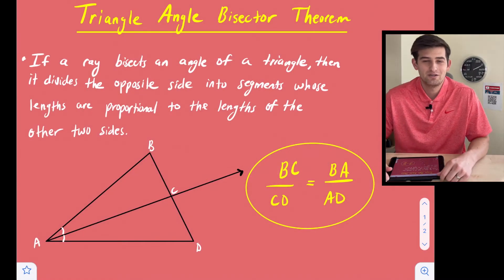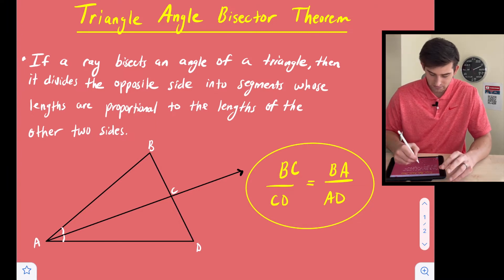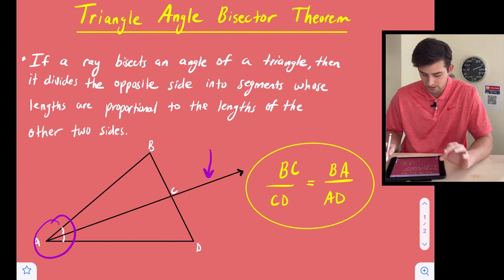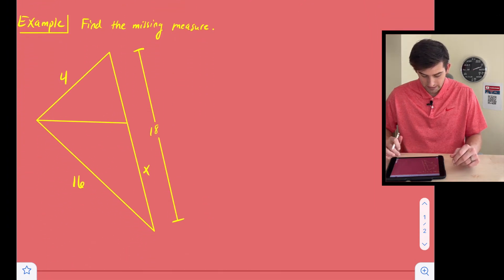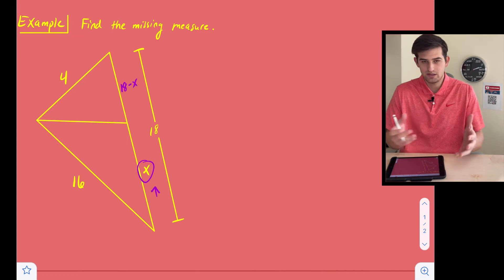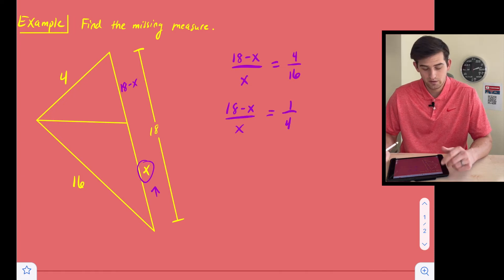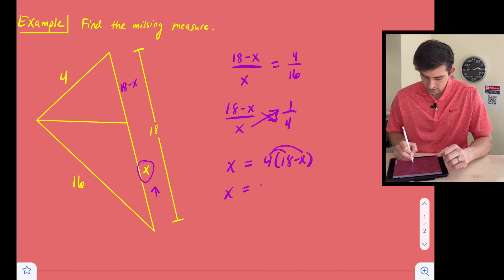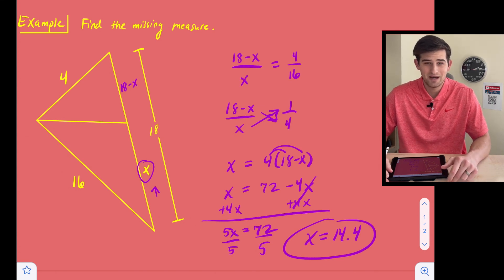Triangle Angle Bisector Theorem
Learn what happens to a triangle when an angle bisector bisects one of the vertices of the triangle, and see the proportional relationship that is formed!